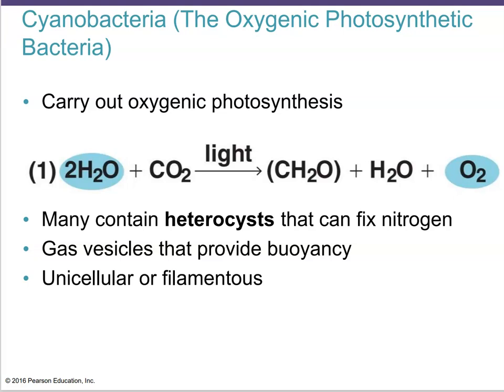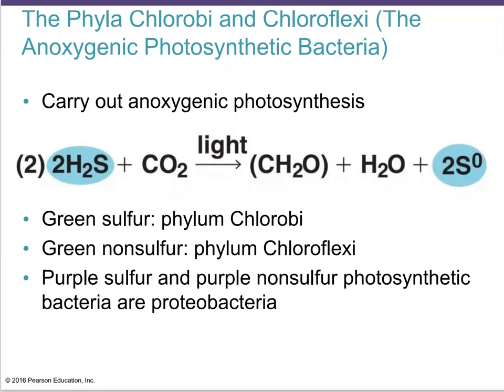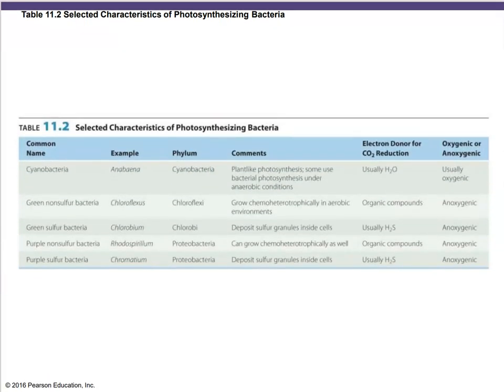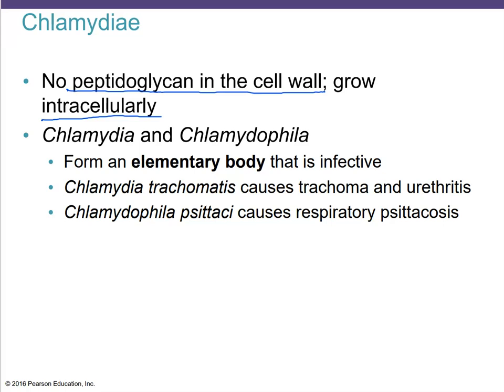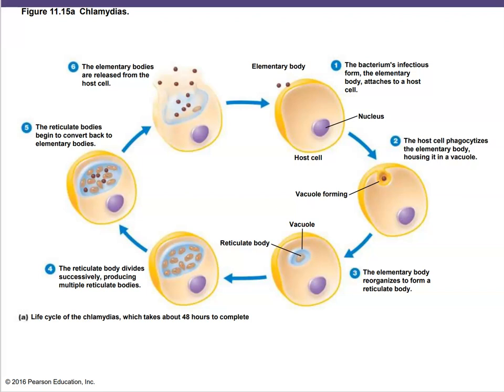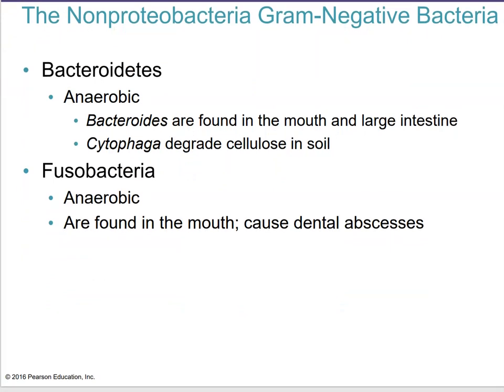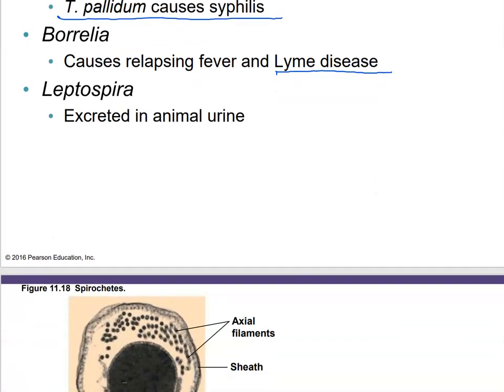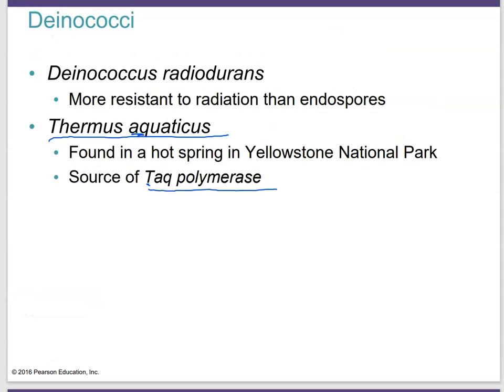Ch 11 Other Gram Negatives